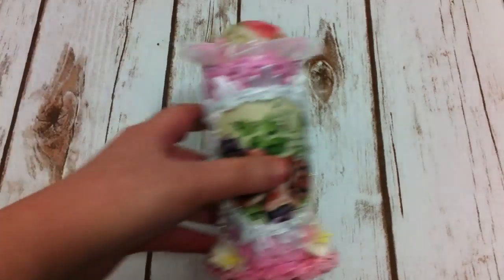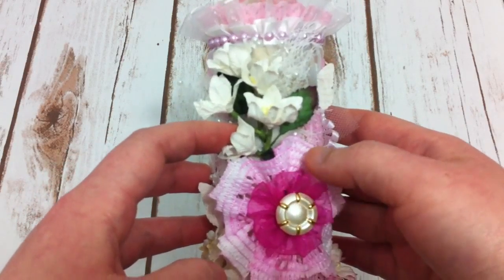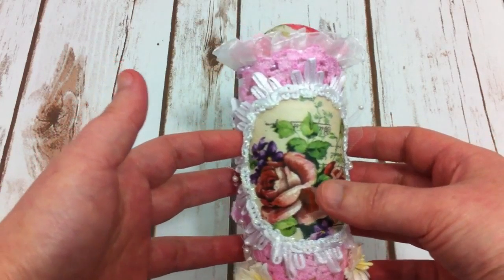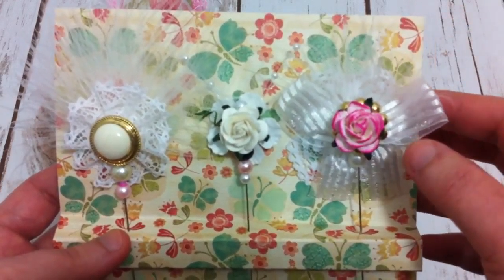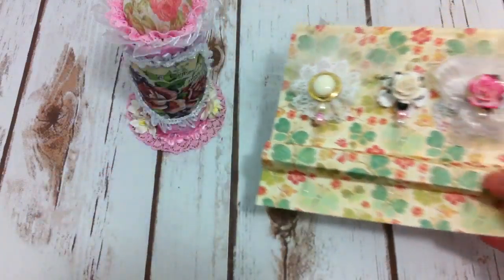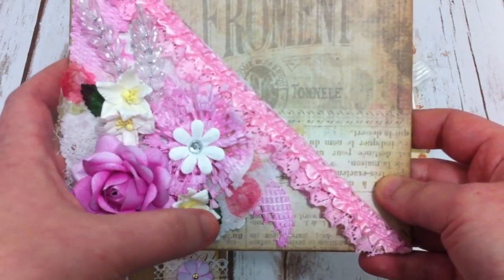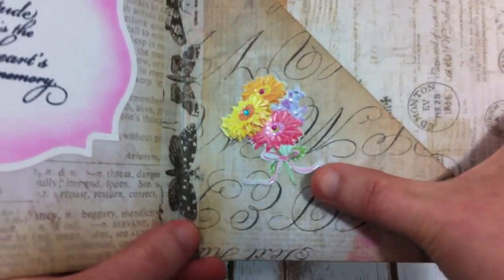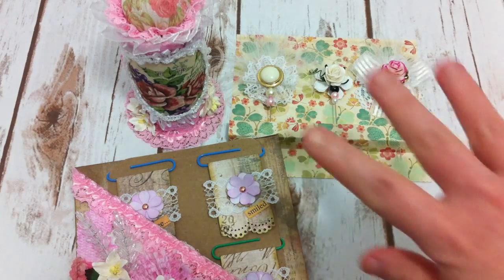Altered TP roll project share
In this video i share the altered TP roll, stickpin, paper clip and card that i made for a swap over Facebook group. TFW